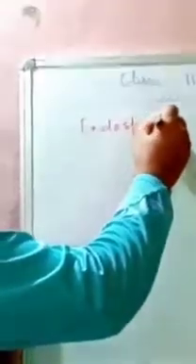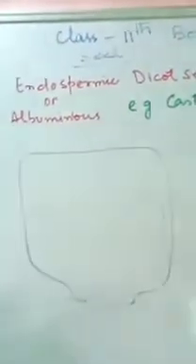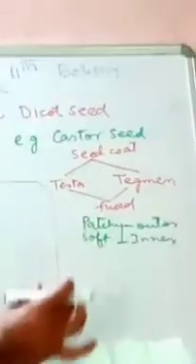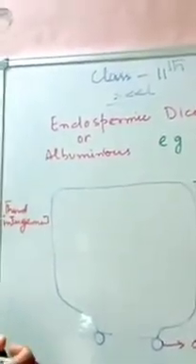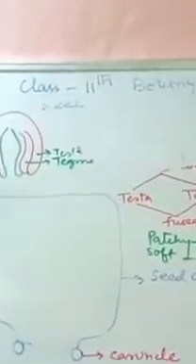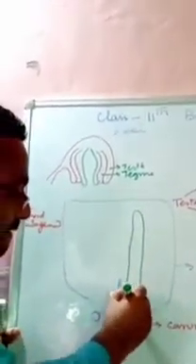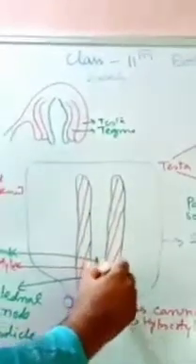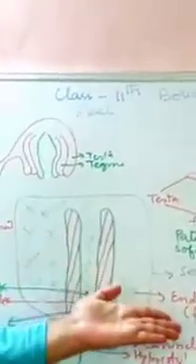SEED AND IT'S TYPES PART 2 CLASS 11TH